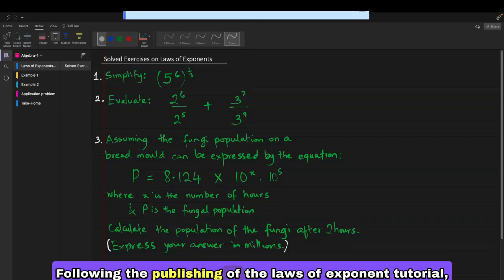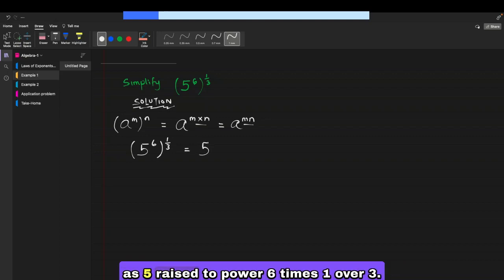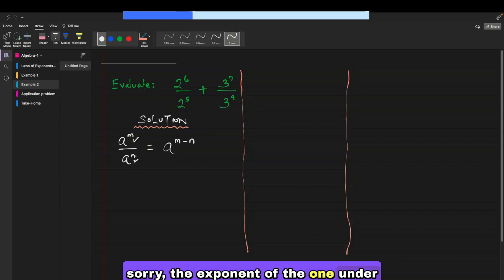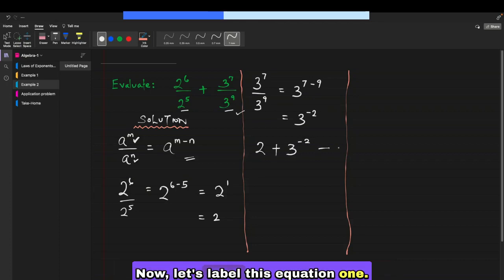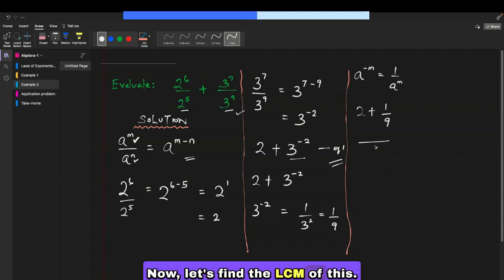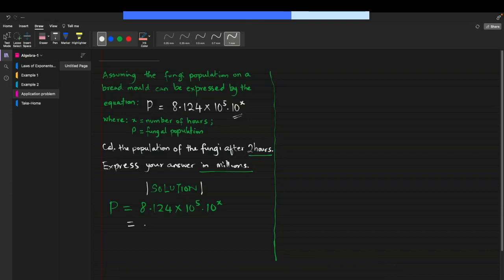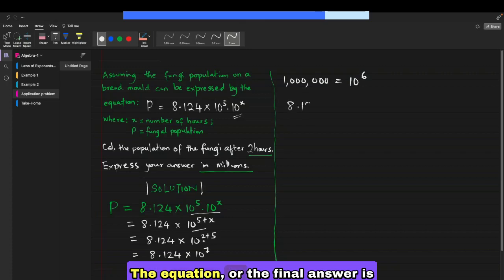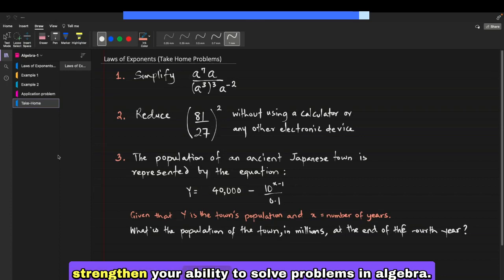Laws of Exponents: Solved Exercises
Here is some walk-through of exercises on the laws of exponents. Remember: the best way to learn math is to practice a lot.

Answers:
1] a
2] 9
3] 0.03 Million

Timeline
00:00 Introduction
00:30 Solved Exercise 1
01:51 Solved Exercise 2
05:12 The Bread Mould Problem
08:26 Take-home exercises
08:38 Please SUBSCRIBE & Share